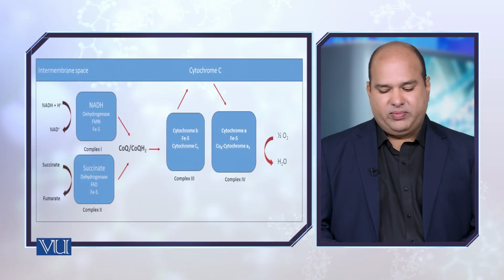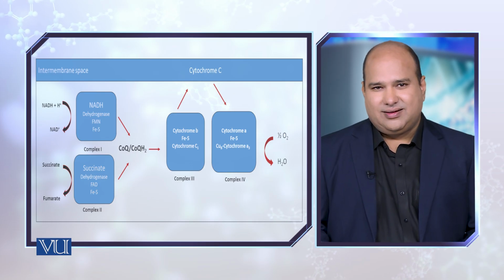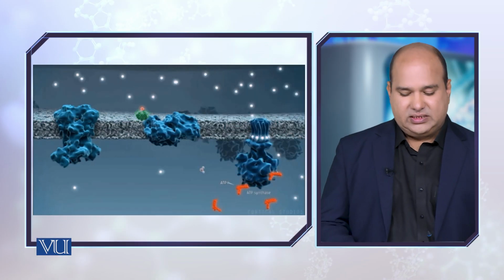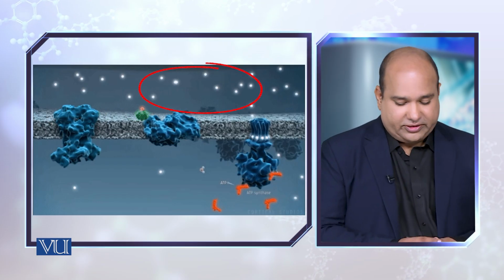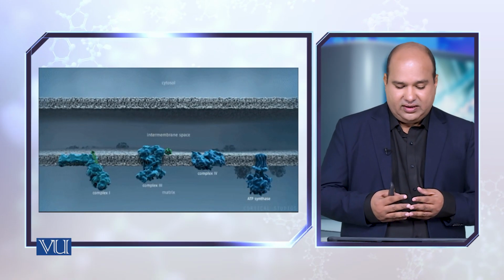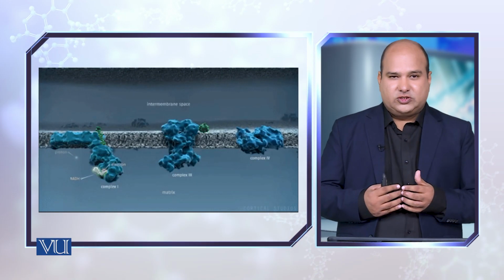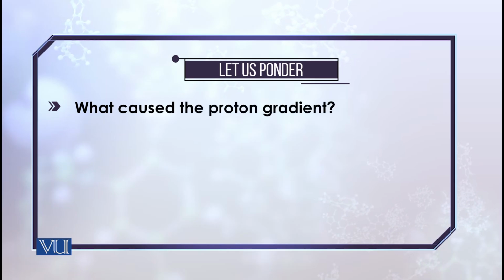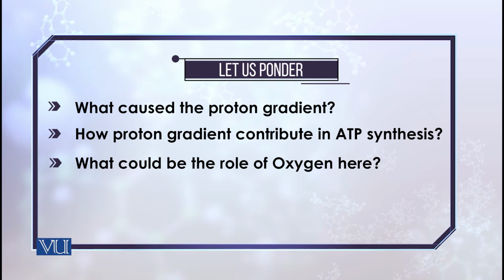Coupling of ETC With ATP Synthesis | Biochemistry II (Theory) | BIO506T_Topic019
Topic019: Coupling of ETC With ATP Synthesis,
By Dr. Ammad Aslam